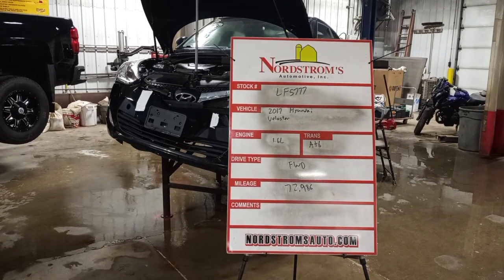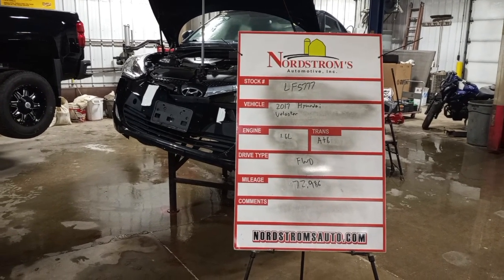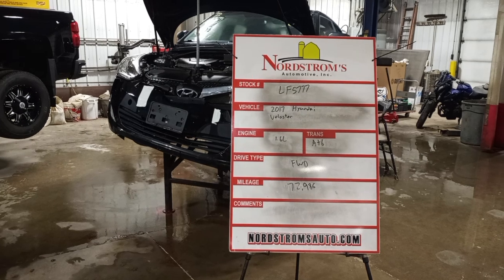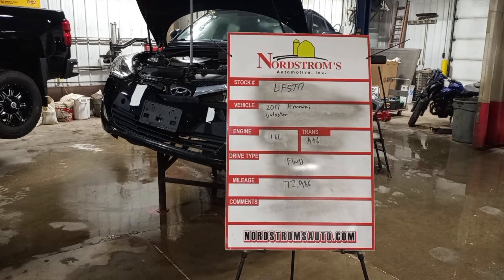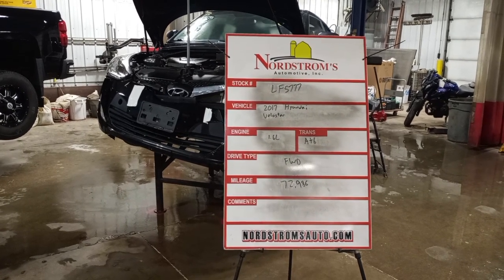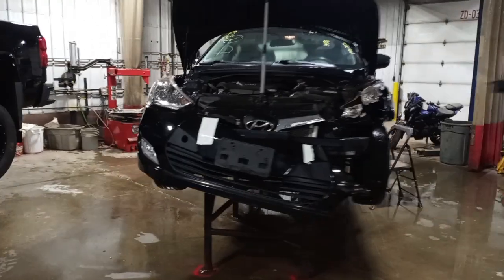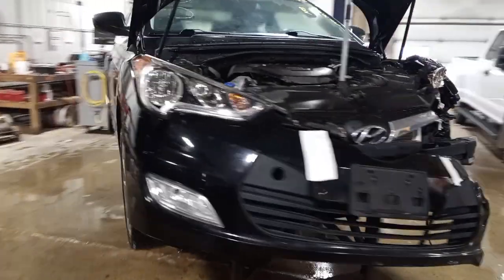PARTS FOR 2017 HYUNDAI VELOSTER LF5777